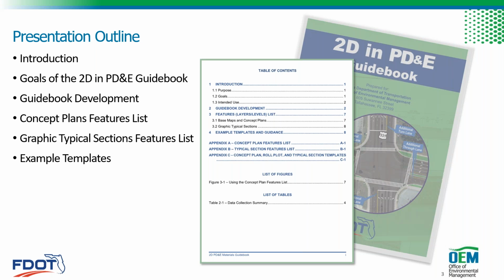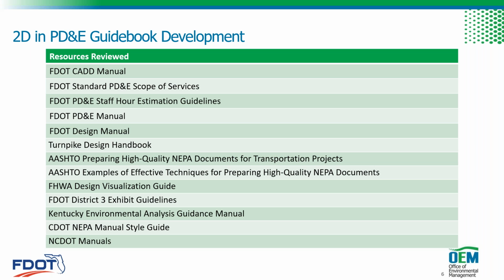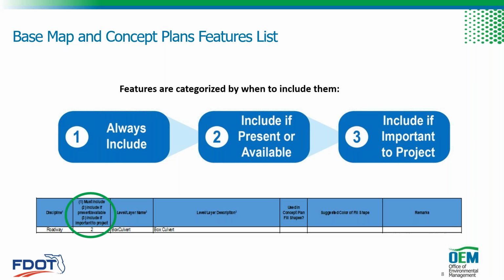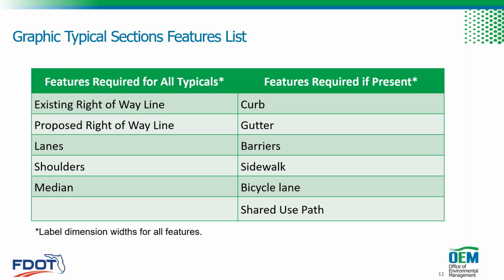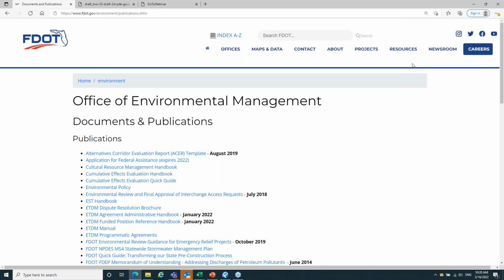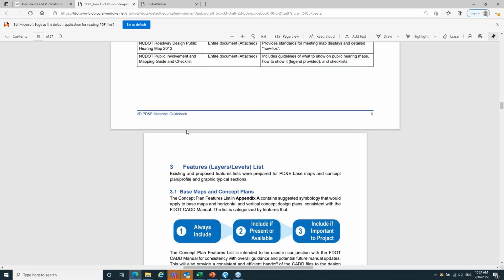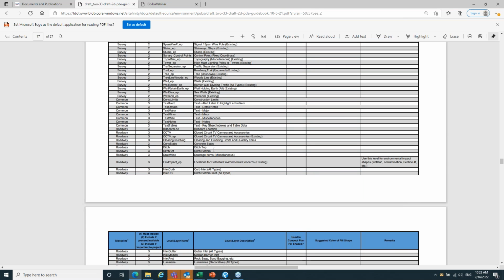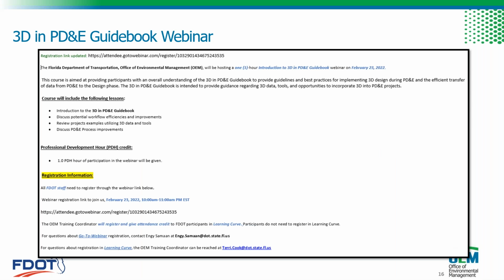Introduction To 2D PD&E Guidebook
OEM developed the 2D in PD&E Guidebook. The Guidebook supports the preparation of base maps, alternative concept plans or plan/profiles, and graphic typical sections for PD&E projects in accordance with the FDOT’s plans preparation procedures and practices. The 2D in PD&E Guidebook is intended to provide consistency among project PD&E documentation across the state of Florida. This webinar presentation supplements the 2D in PD&E Guidebook. The presentation covers:
• Goals of the 2D in PD&E Guidebook
• Guidebook Development
• How to Use the Guidebook
• Features Lists
• Examples